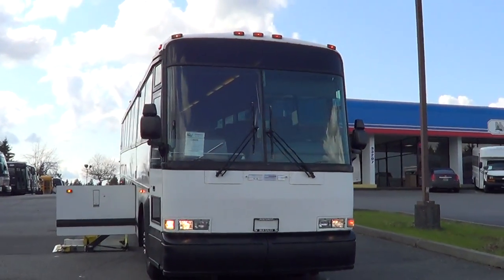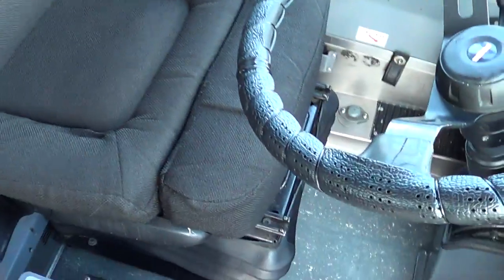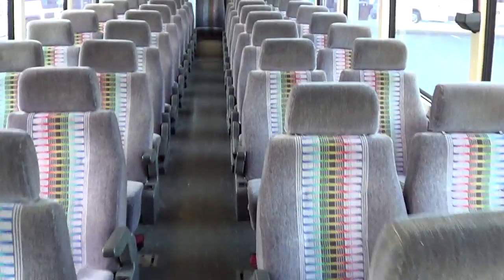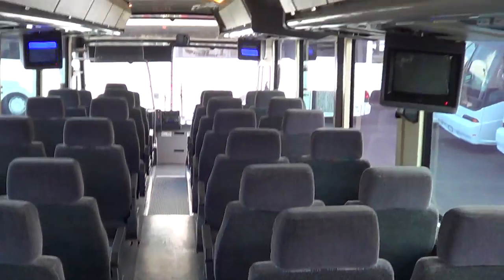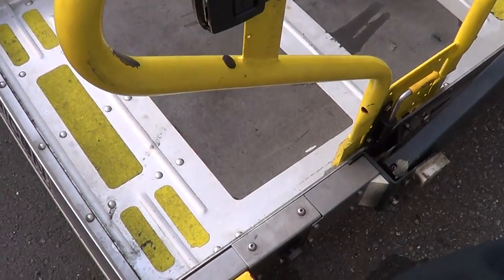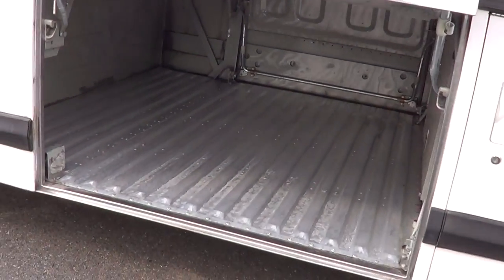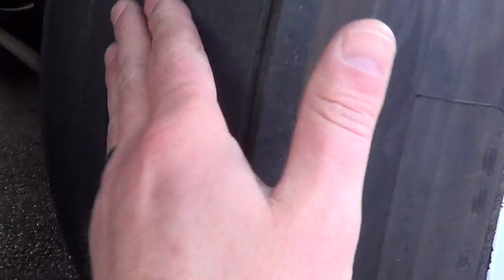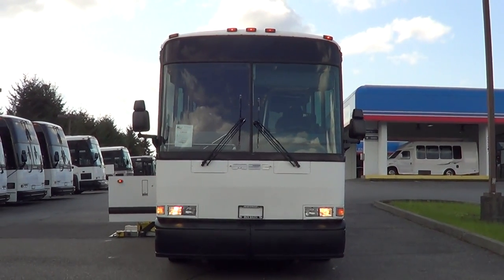Northwest Bus Sales Used 1997 MCI 102-DL3 55 Passenger Coach Bus C49330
Bus Body Manufacturer and Model: MCI 102-DL3
Chassis Manufacturer: MCI
Year: 1997
GVWR: 44,400
Engine: Detroit Series 60 Turbo Diesel
Transmission: Allison B500 Automatic
Brakes: Air
Passenger Entry Door: Air Operated
Passenger Capacity: 55 High-Back Seats
Heat: Passenger & Driver Heat
A/C: Passenger A/C & Driver A/C
Mirrors: Large Exterior Mirrors w/ Convex
Options:
Rear Restroom
Overhead Parcel Racks w/ Reading Lights
High Back Reclining Passenger Seats w/Armrests and Footrests
AM/FM Radio
Four Monitor Video System
Tilt & Telescoping Wheel
Tinted Passenger Windows
Ricon Wheelchair Lift
Diesel Particulat Filter